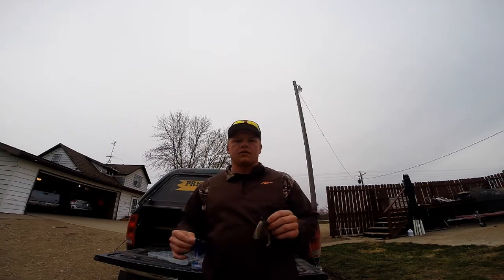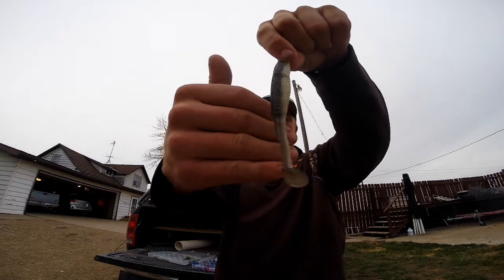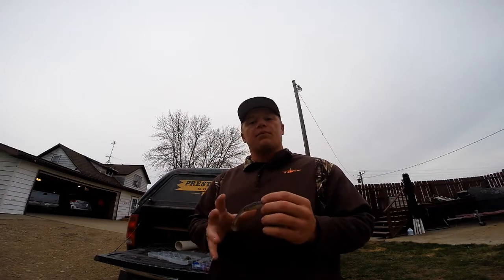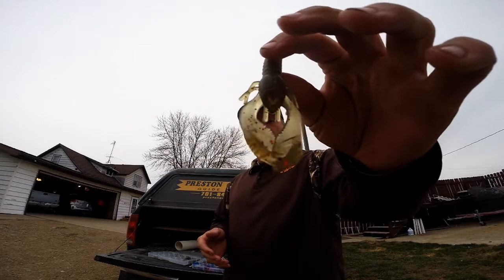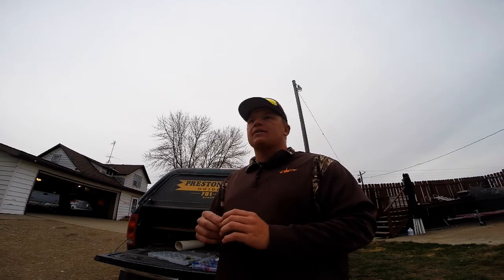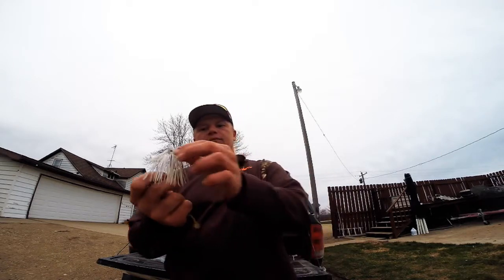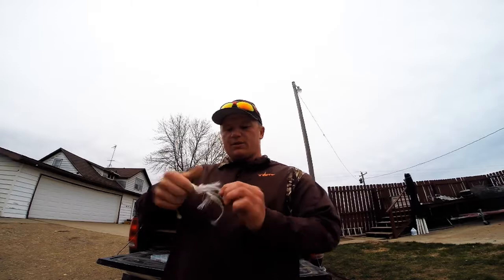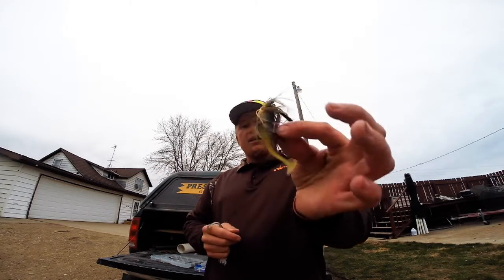How to use a Swim Jig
Tungsten Weights:
* Swagger Tackle Co.

Email for Open Fishing Guiding Dates